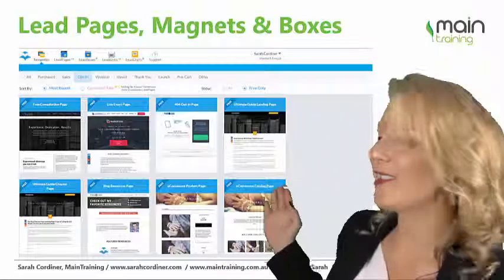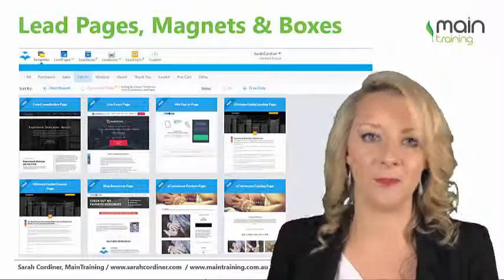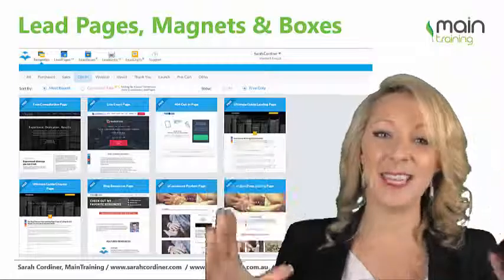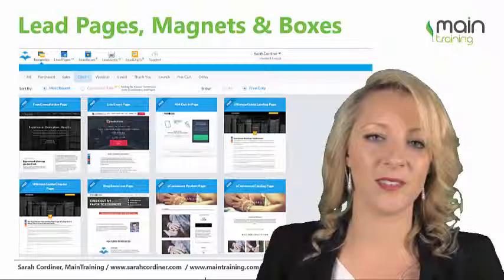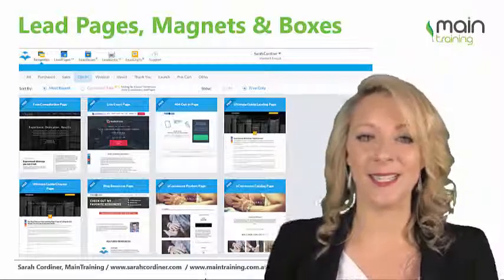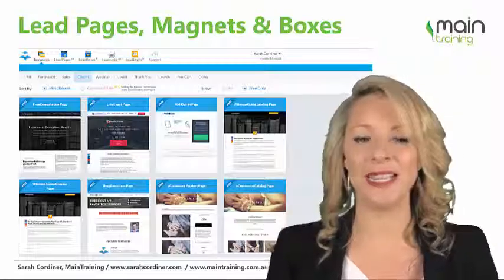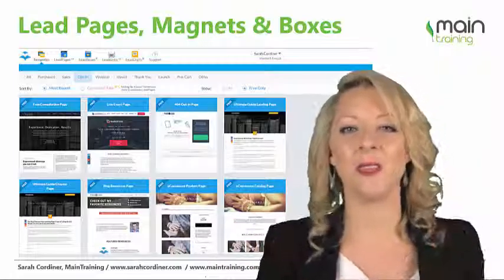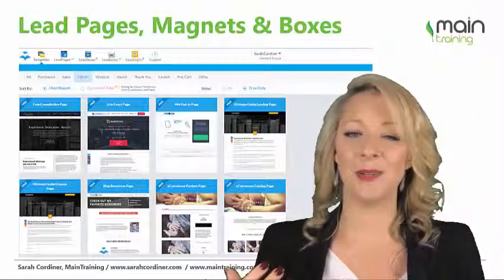What are lead pages, lead magnets and lead boxes? Why do experts need them?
Sarah Cordiner is an author, qualified trainer and thought leader in 'Edu-preneurship', 'Edu-marketing', Entrepreneurship, Efficacy and Education.
CEO of MainTraining; Winner of the 'Influential 100 Awards 2015'; Founder of ‘The Edu-preneur Awards’.